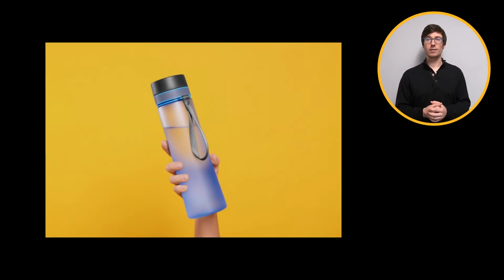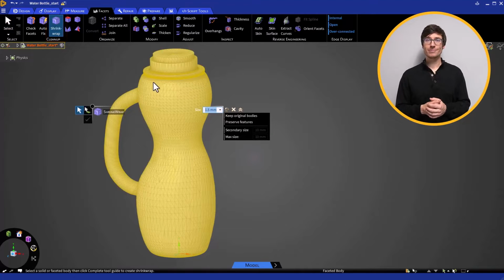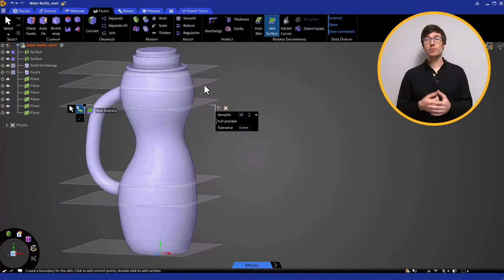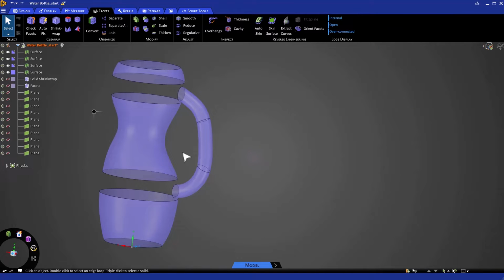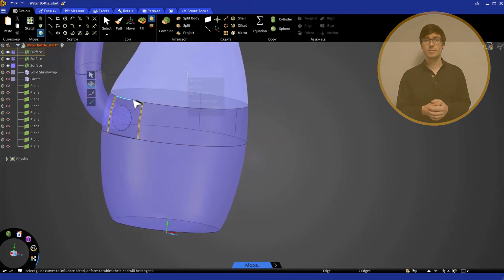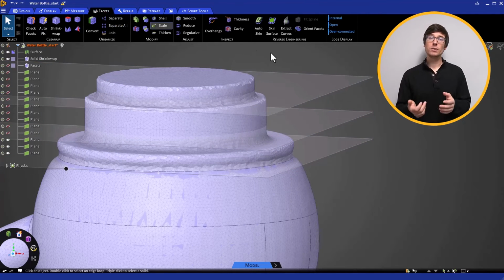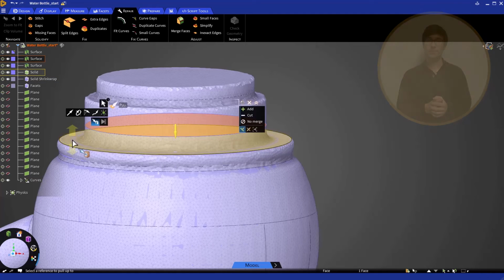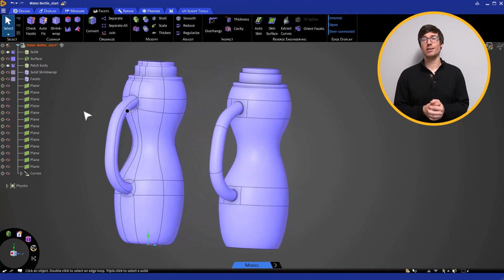Turning a Mesh into CAD – Test Your Skills! – Lesson 4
In this course, we have gone over reverse engineering and its importance in industry, the facet cleanup tools in Ansys Discovery, and the Reverse Engineering tools in Ansys Discovery. Now, we are ready to do a complete reverse engineering of a product part from start to finish.
The part we are going to reverse engineer is a water bottle. Water bottles, especially ones with handles that allow for easy transport for commuters, are quite popular. Say you are looking to create an accessory or new feature for the water bottle, but you don’t have a CAD model to work with. In this video, we will start with an STL scan of a water bottle and end up with a complete solid version of the part.